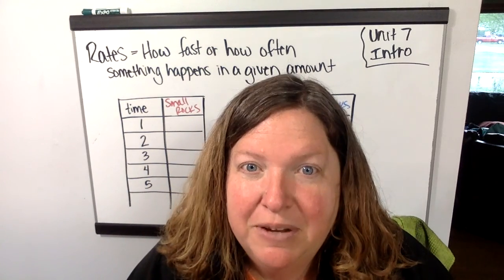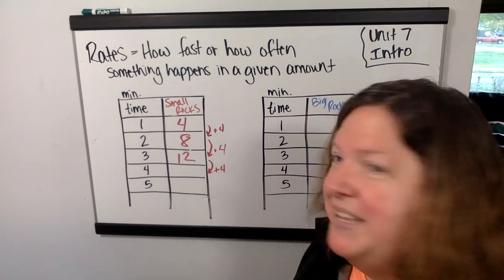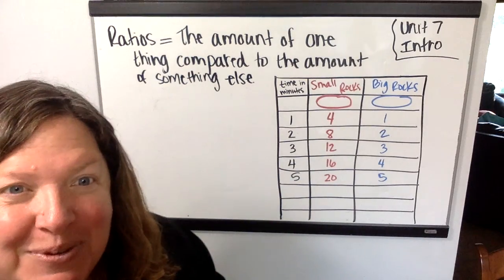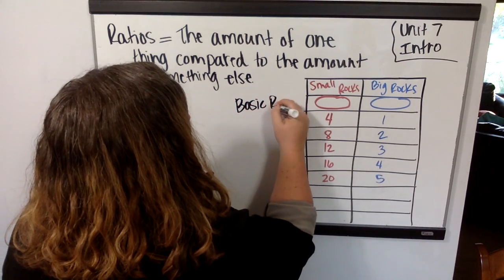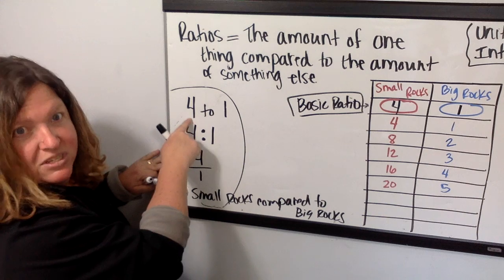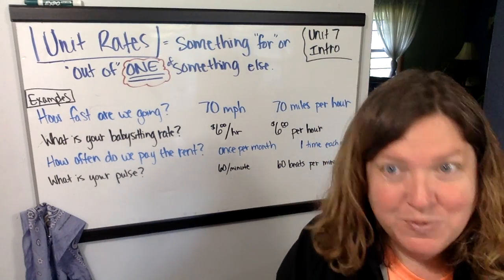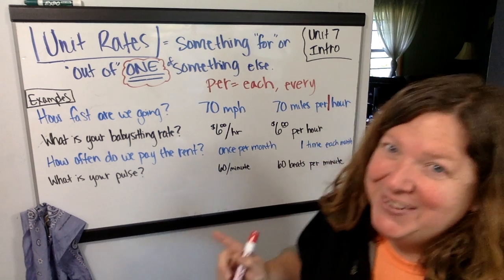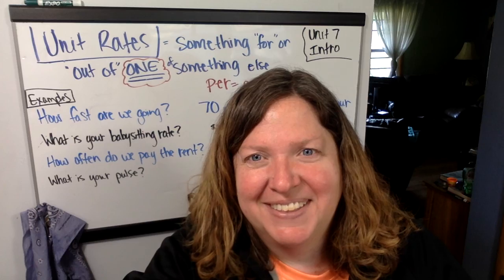Grade 6 Unit 7 Introduction to Rates & Ratios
Math Expressions Grade 6 Unit 7 Introduction to Rates & Ratios